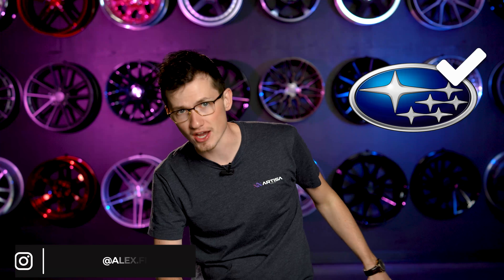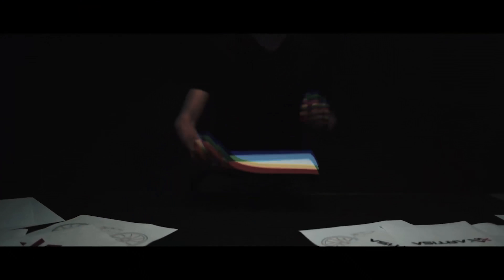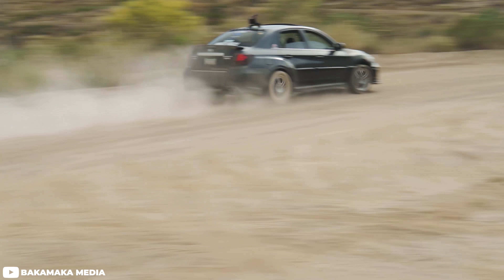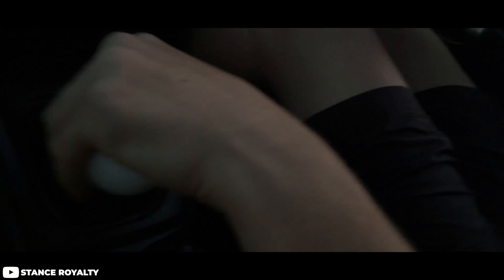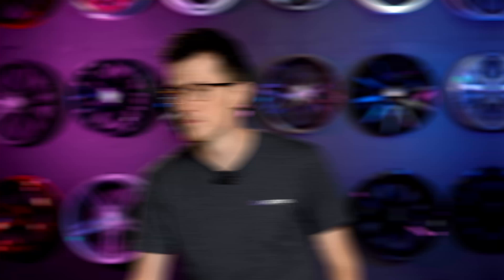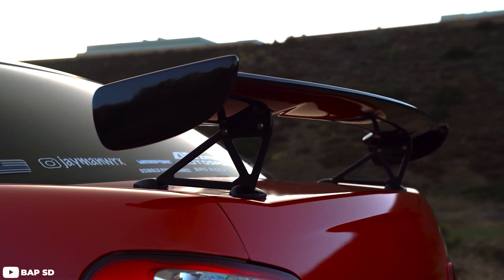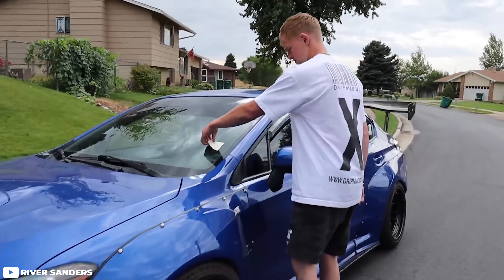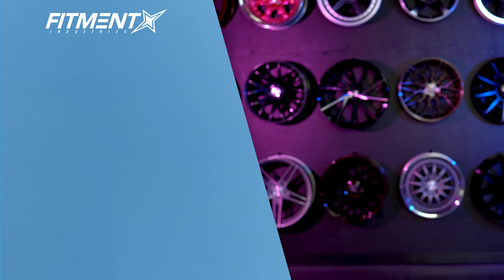What's The BEST Car to Mod?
On today's episode of Did You Know? Alex describes the car community’s love of the Subaru name badge. Throughout this video, we take a look at the history of Subaru,  the long list of possible modifications and the reasons why enthusiasts adore them. What is your opinion on the Subaru WRX?